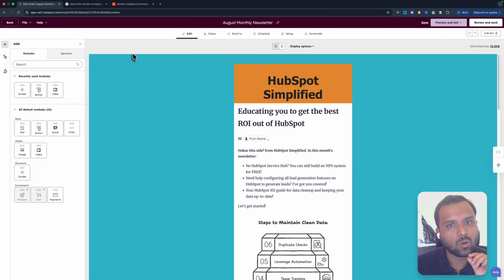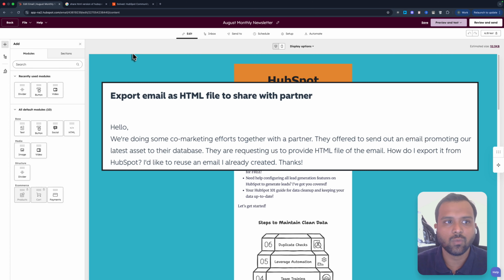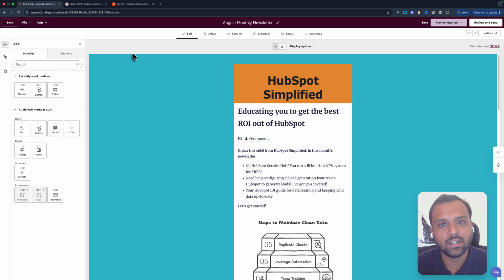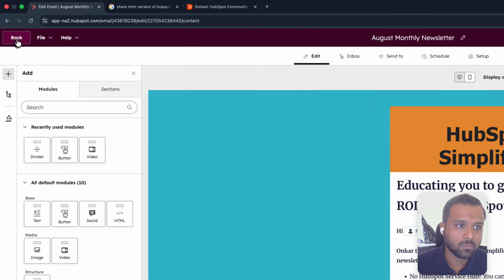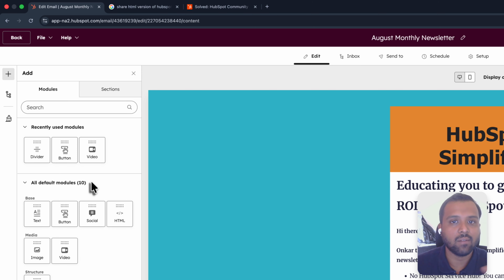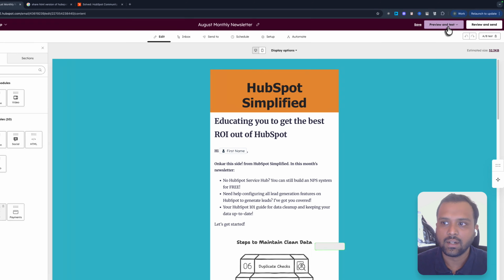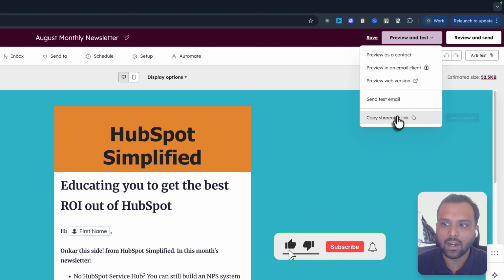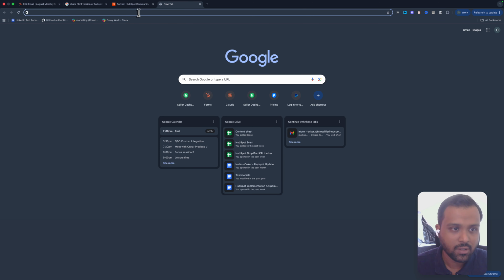Export HubSpot Emails as HTML | Zero Code Required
In this quick tutorial, I'll show you how to export the HTML version of your HubSpot marketing emails in under a minute. While HubSpot doesn't offer a direct export feature, this simple workaround gets you exactly what you need.
What You'll Learn:
✅ How to use the shareable link feature
✅ Step-by-step HTML export process

💼 About Me:
I run a 1 man a HubSpot and Marketing Operations agency specializing in helping businesses implement and optimize HubSpot for maximum ROI. From complex integrations to workflow automation, I solve the problems that keep marketing teams up at night.